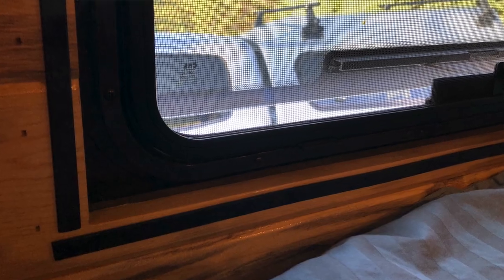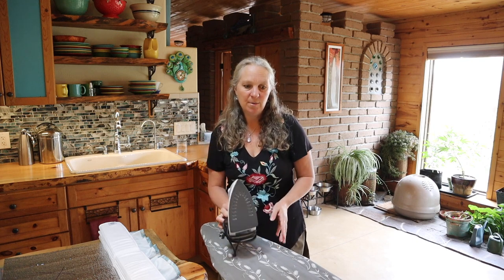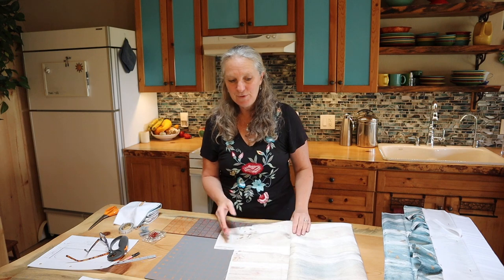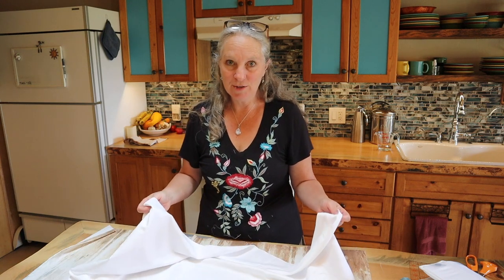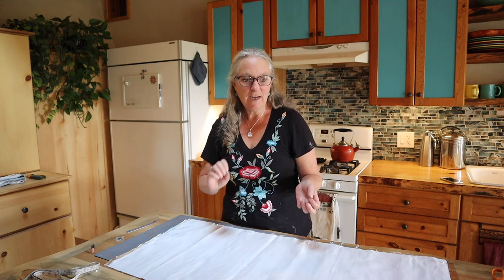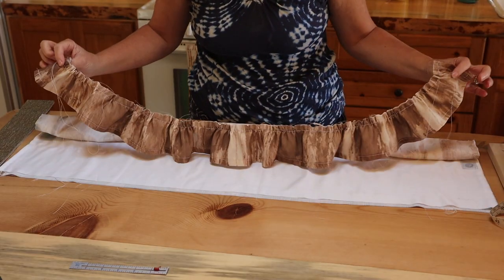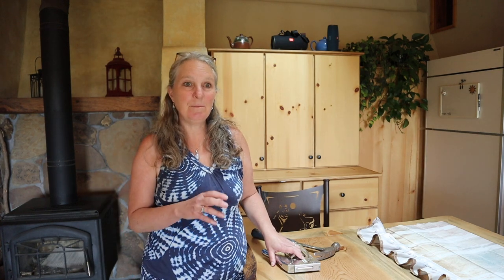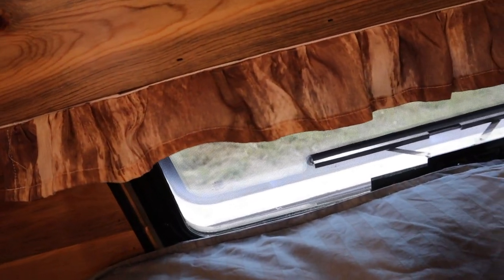How to Make Fold-Up Insulated Blinds for Your Van or RV/ Step-by-Step Tutoria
In this video, I’m going to take you step-by-step through making fold-up and store-in-place insulated blinds for your van or RV.

After traveling in our van for over a year now, we decided to rethink the blinds I had made.
We’ll tell you what didn’t work with the original blinds Kristina made and how we’ve redesigned them to work better for our needs.

These fold-up blinds make it easier to pull them closed and store them when they aren’t in use without taking up valuable storage space in our short-body Ram Promaster 136 van.

0.00 Intro
01:39 What Didn’t Work
04:15 A New Design
04:43 The Tools You’ll Need
07:51 Design Your Blinds
14:16 Cutting the Pieces
16:15 Attaching the Magnets
21:19 Sewing it Together
22:54 Making the Pockets for the Insulation (Easy-Cool)
25:03 Making the Ruffle
27:26 Attaching the Straps
29:02 Placing the Insulation (Easy Cool)
31:41 Attaching the Trim Board
32:38 Installing the Blinds
35:21 One Last Tip to Hold the Ruffle Down

LEARN MORE ABOUT OFF-GRID AND SUSTAINABLE LIVING

📘 BOOK Twisted Oak: A Journey to Create a Self-Sustaining Life and Home by Kristina Munroe PE

HELP US SUPPORT LOCAL BOOKSHOPS
Use the link below to start your membership to Libro.fm, where you can download audiobooks and still support local bookshops.

When you use this link to start your membership, we'll receive one free book. That's no cost to you and it really helps support our travels and the videos we make along the way.

That's a win-win if you ask us.

LIKE THE MUSIC IN OUR VIDEOS?
When you sign up for a membership, our channel gets one free month.

OFF-GRID HOMES